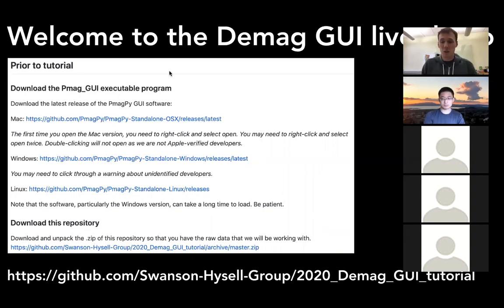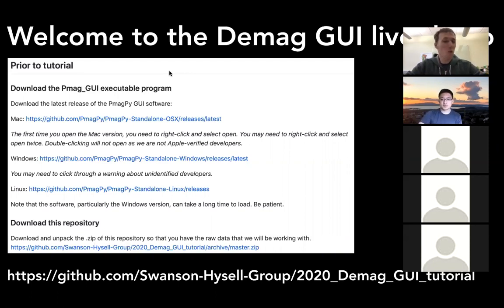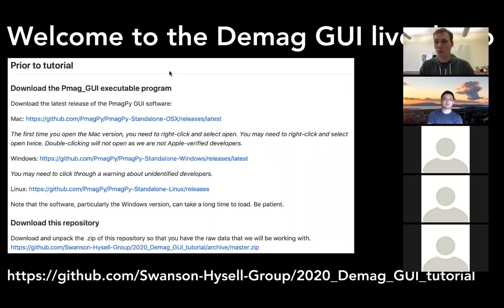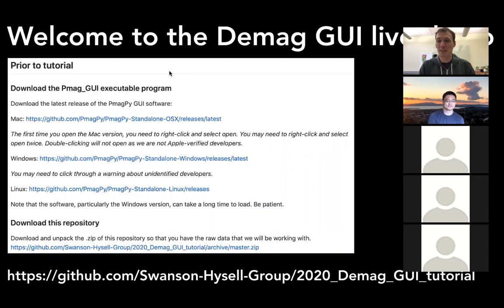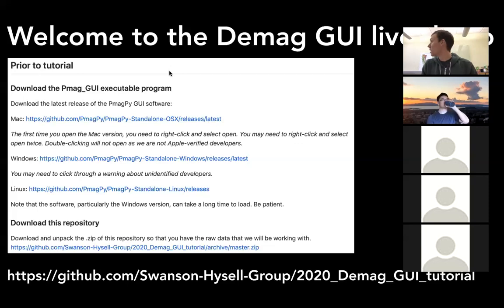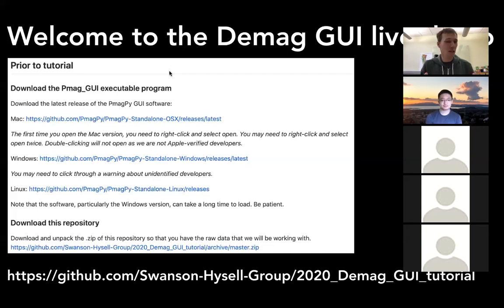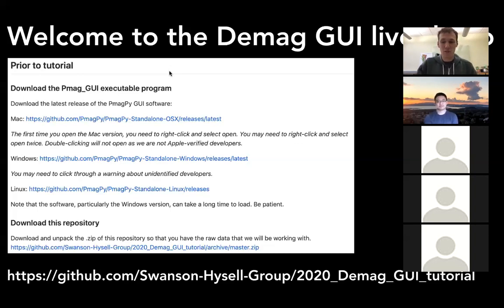PmagPy Demag GUI Paleomagnetic Analysis And MagIC File Export Software Demo - MagIC Workshop 2020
Nick Swanson-Hysell - Introduction to Pmag GUI - Example work flow of converting from lab format to MagIC format using Pmag GUI. Make fits to these data using Demag GUI and then create a file that can be uploaded to MagIC . Download a MagIC contribution, unpack the file, and inspect/modify fits in Demag GUI.

Preparation: Download and run the Pmag GUI software found at the PmagPy GitHub site. Download the Pmag_GUI executable program Download the latest release of the PmagPy GUI software:

The first time you open the Mac version, you need to right-click and select open. You may need to right-click and select open twice. Double-clicking will not open as we are not Apple-verified developers.

You may need to click through a warning about unidentified developers.

Note that the software, particularly the Windows version, can take a long time to load. Be patient. Download this repository Download and unpack the .zip of this repository so that you have the raw data that we will be working